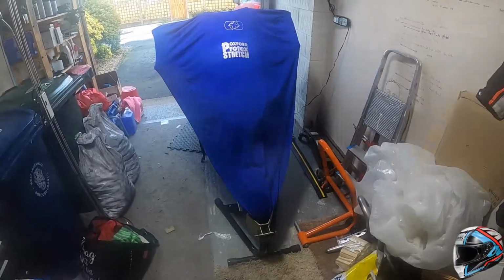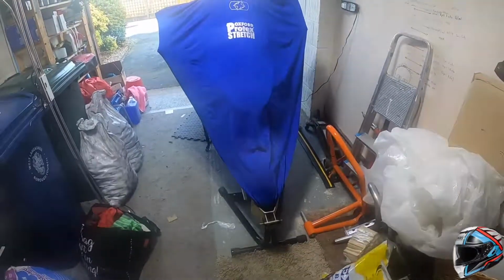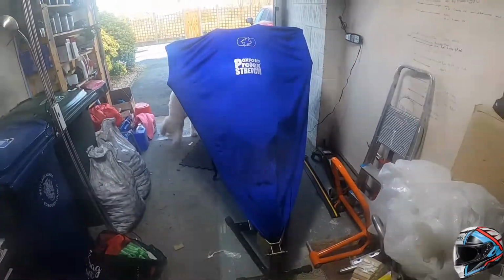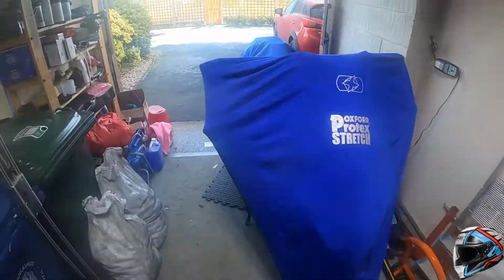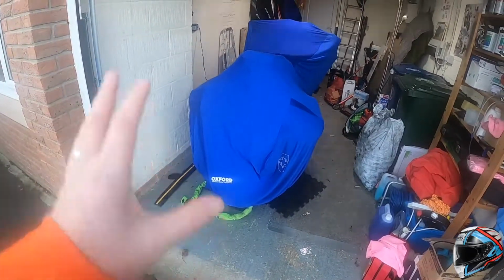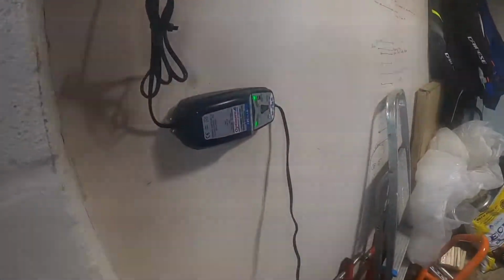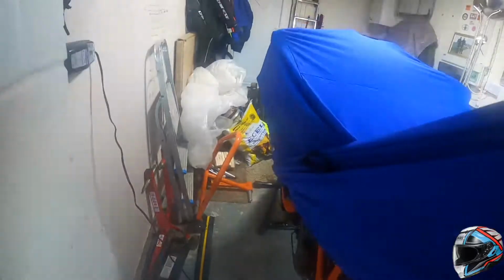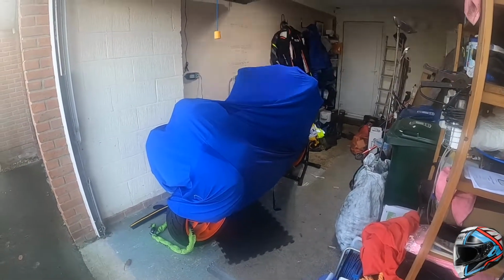Garage set up and Grab Stand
I think the grab stand is a great bit of kit for your garage. Check out my garage set up and see if the stand is something that might be of interest. Don't forget to bolt it to the floor though :-)